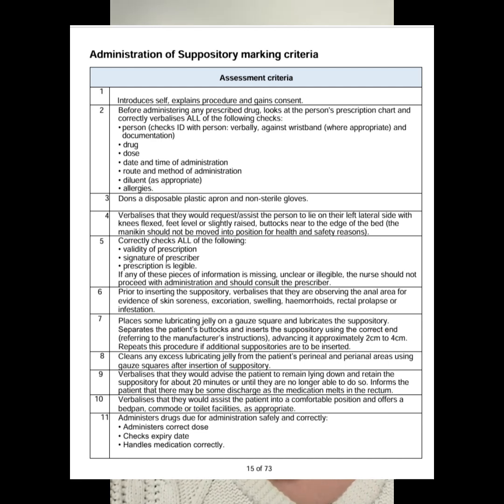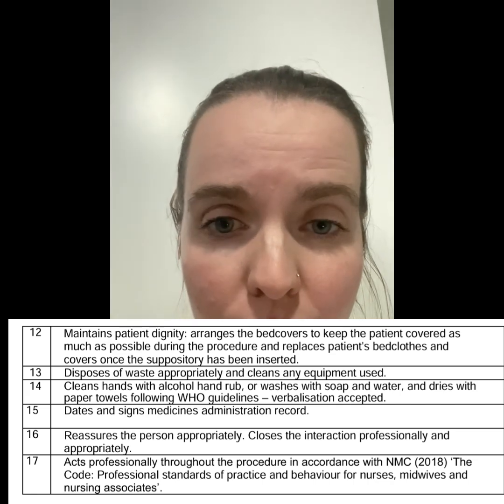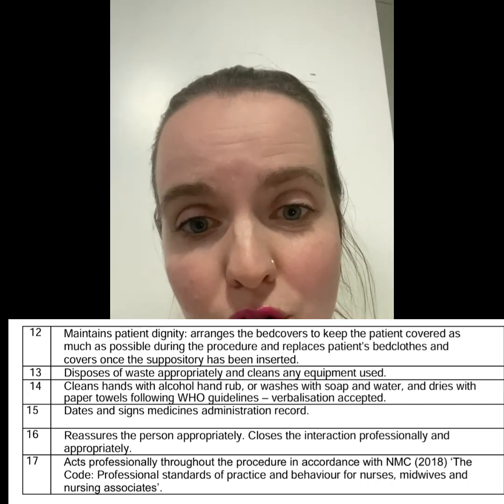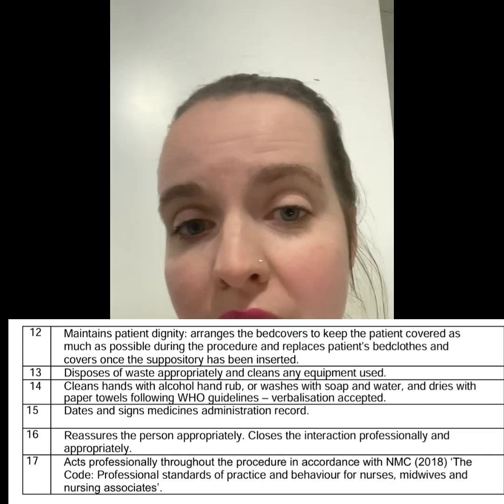OSCE Exam - Suppository skill station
OSCE Exam - skill station for international nurses registering in the UK with the NMC